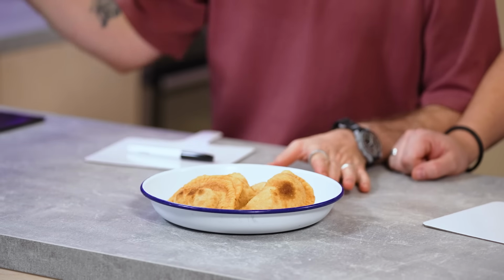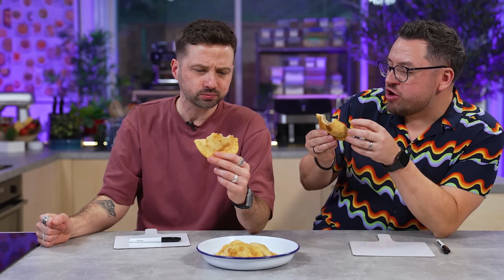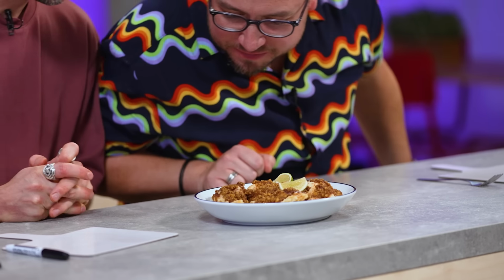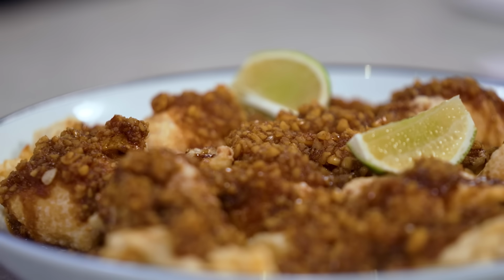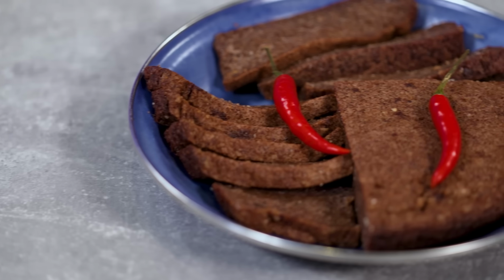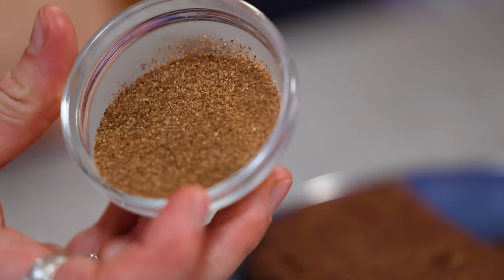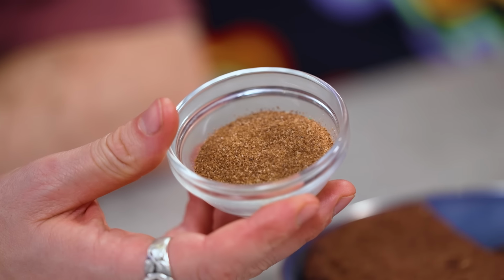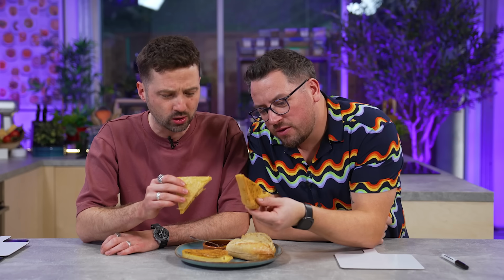Taste Testing STREET FOOD from Around the World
Today the normals are competing in a taste test challenge with street food dishes from around the world! Can they guess the correct countries from taste and some subtle clues?!

MASSIVE thanks to the community members who joined us in the studio for this video, some of them knew far more about the dishes than we did!! If you'd like to join us in the studio for one of our shoots, fill out the form

Join us for our biggest, weekend-long live-streamed show featuring incredible food, hilarious cooking challenges and fairytale festive fun with the tyrannical Queen Janice... And yes, we've actually got a real castle!!!